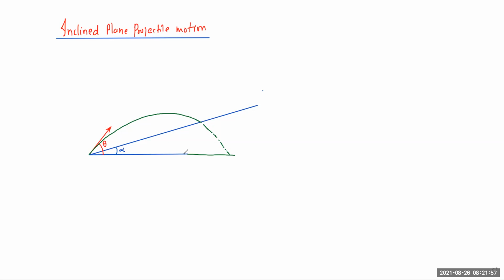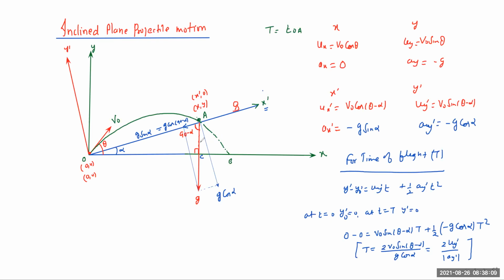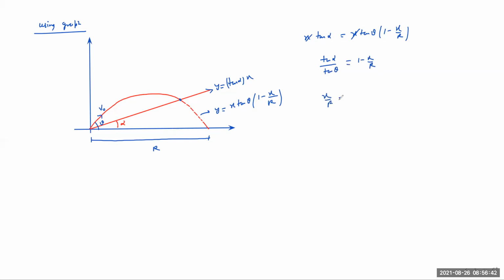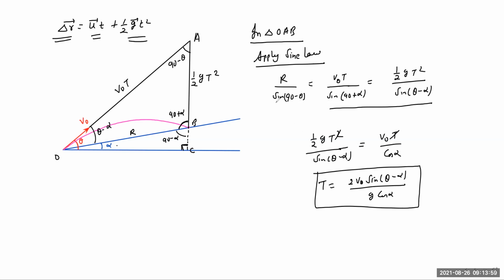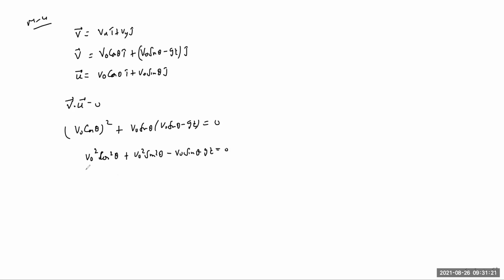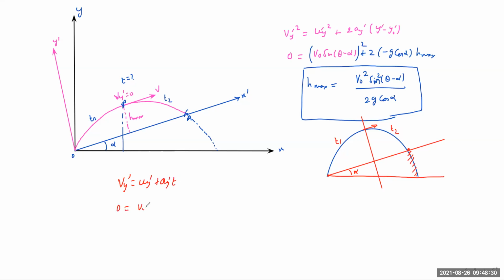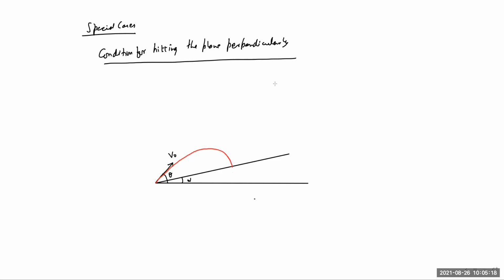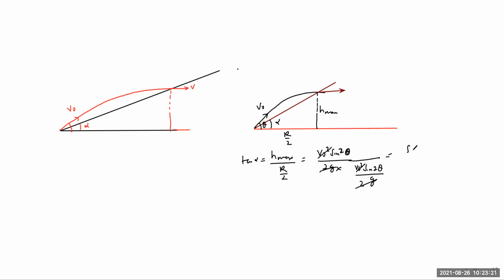2023 - Ch03 - Kinematics (B2)- L10